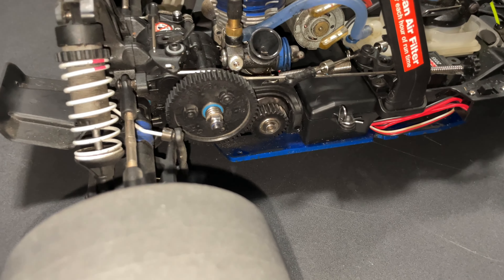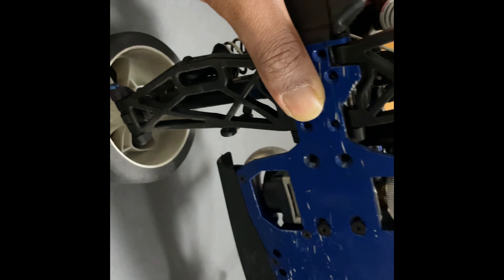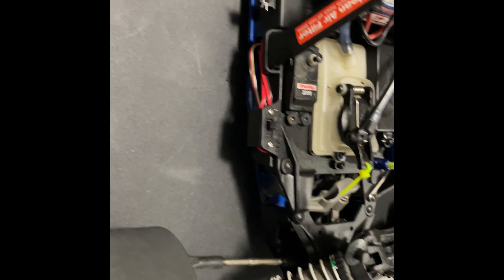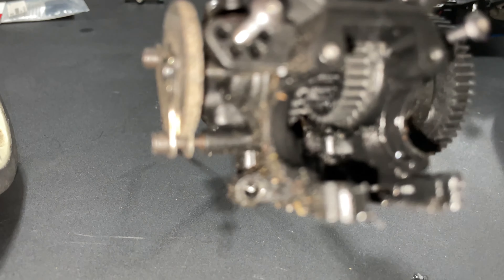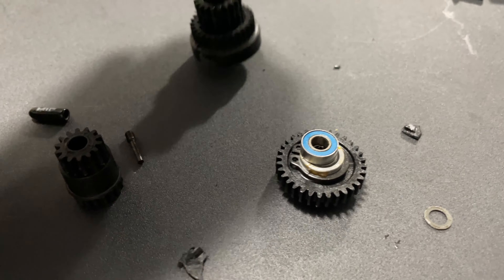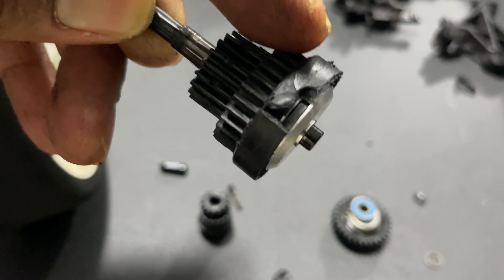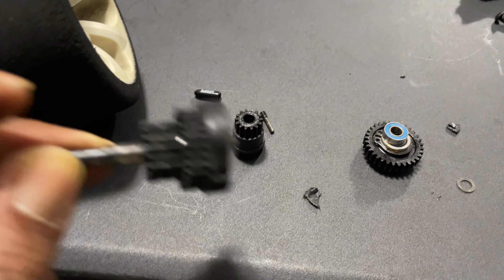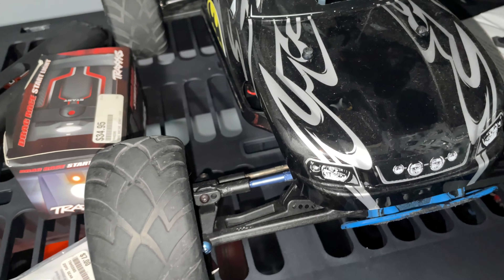How to fix a Traxxas jato transmission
TQi 2.4GHz radio system
Traxxas Stability Management® (TSM)
Factory installed telemetry sensors
The extreme power of the TRX® 3.3 racing engine
Resonator™ blue-anodized aluminum tuned pipe
Front & rear sway bars for increased stability
Asphalt-hugging Anaconda® performance tires
Mandatory wheelie bar
Aggressive body graphics
2-amp DC Peak Detecting Fast Charger
0-60mph in 4.2 seconds
65+mph top speed